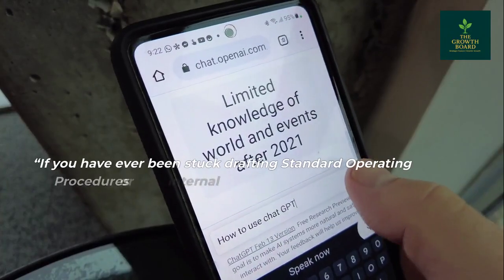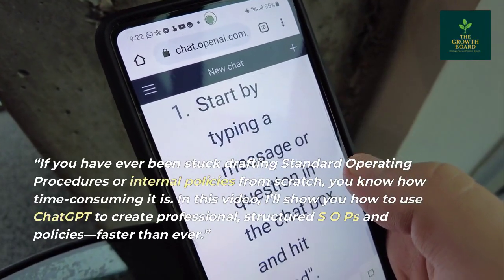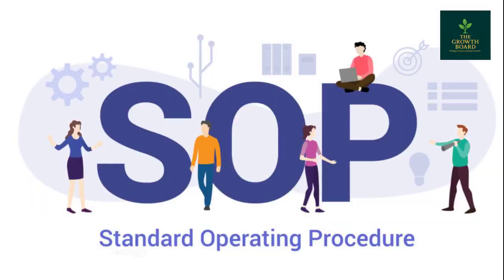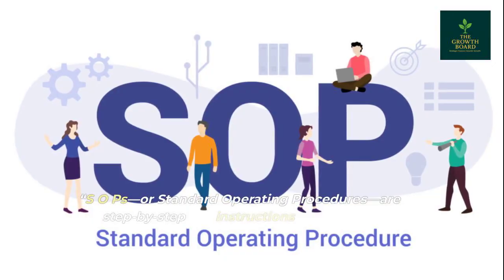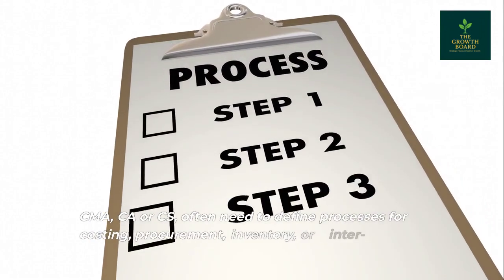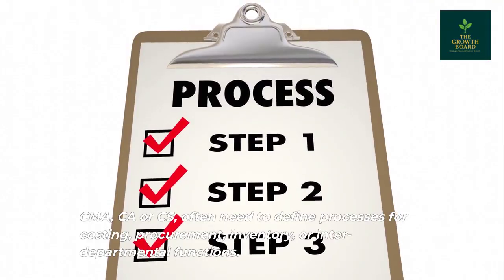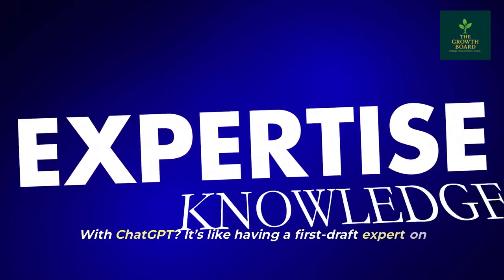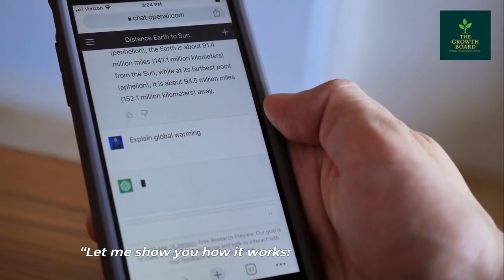How to Create SOPs and Internal Policies Using ChatGPT | AI for Business Process Efficiency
📄 Want to streamline your business processes, improve compliance, and build clarity — without spending hours writing SOPs or policies from scratch?

In this video, learn how to use ChatGPT to create Standard Operating Procedures (SOPs) and Internal Policies that are:
✅ Clear
✅ Consistent
✅ Scalable
✅ Tailored to your business operations

What you'll learn:
🔹 How to prompt ChatGPT for SOPs (HR, Finance, Sales, Support, etc.)
🔹 How to create customized policies for internal communication, leave, remote work, and more
🔹 How to refine tone, format, and structure for compliance
🔹 Common mistakes to avoid when using AI for internal docs

🎯 Ideal for:

Founders & Small Business Owners

HR Managers & Team Leads

Process Consultants & Ops Professionals

Startup Founders & Scale-Ups

💡 Stop reinventing the wheel — use AI to build SOPs that scale as your team grows.